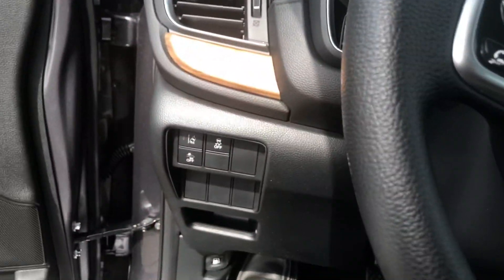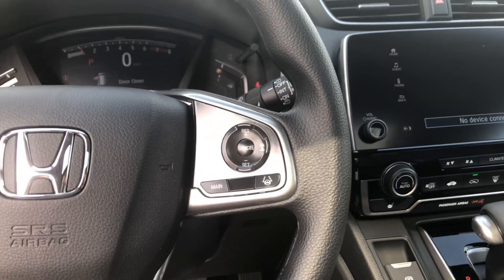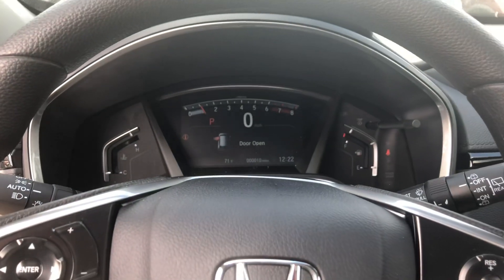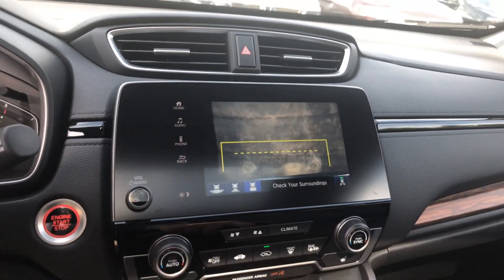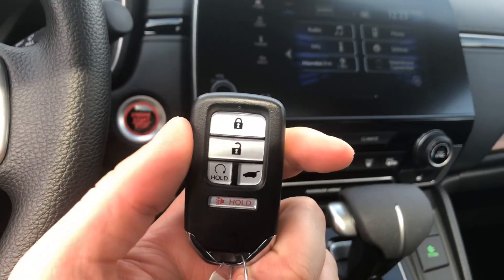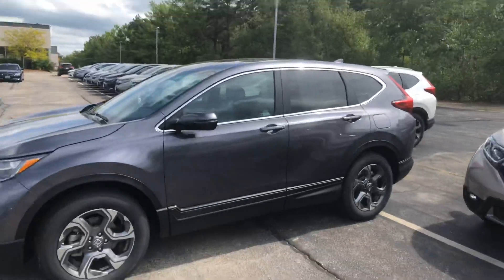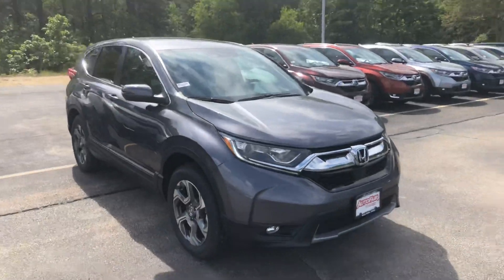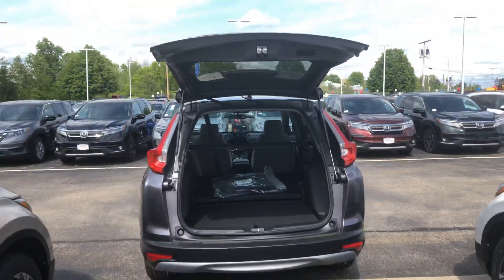David, Your 2019 Honda CRV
Hi David! Hope this gets you a great look at the 2019 EX CRV.